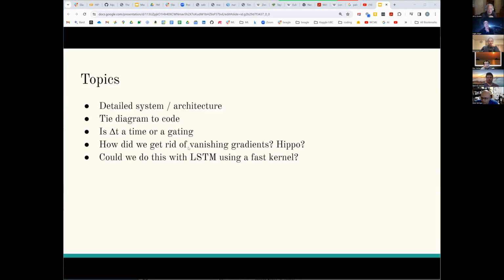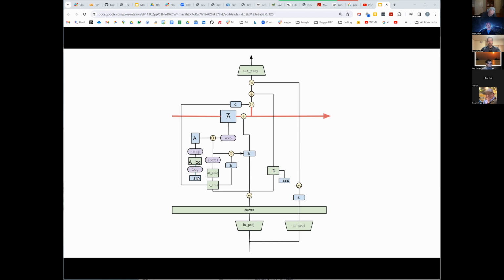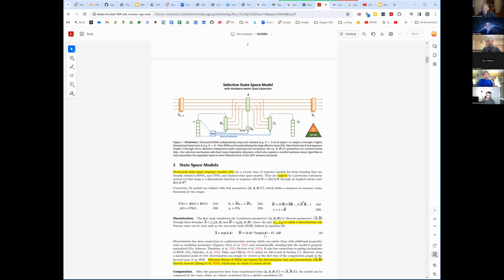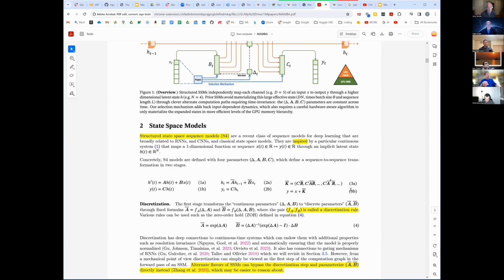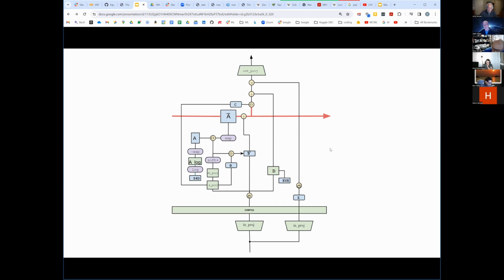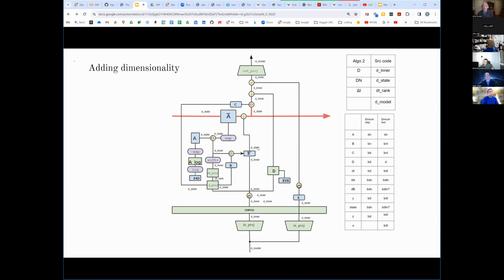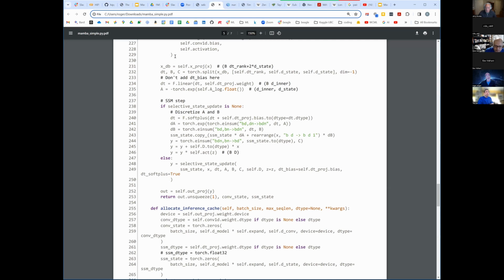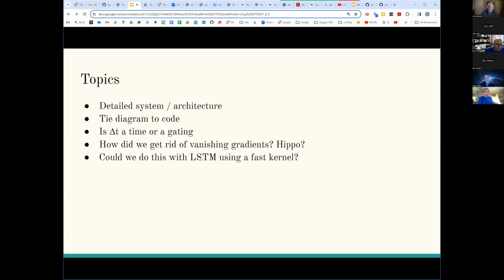Mamba part 4 - System Details and Implementation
This session is the fourth in a series that discusses Mamba, the sequence model backbone based on the Selective State Space model (SSM).  The Selective State Space model allows Mamba to address performance issues often found in the Transformer model which currently powers most of the best-known Foundation models.

In the session we focus on the details of the system and its underlying architecture.  We started by taking a detailed look at the system's architecture.  We walked a series of block diagrams showing how information flows through the model.  To make this concrete, we reviewed segments of code from implementations.

During this review we discussed the details of the architecture and code, and dealt with questions about the how the change in time is used.  Specifically details such as is delta t time or a gating mechanism.

Since this was an depth review, we had a lively discussion about the details and inner working of the model, which took longer than expected.

*Content*
00:00 Intro
02:47 Agenda
03:20 Architecture review
01:04:16 Code review

😊About Us